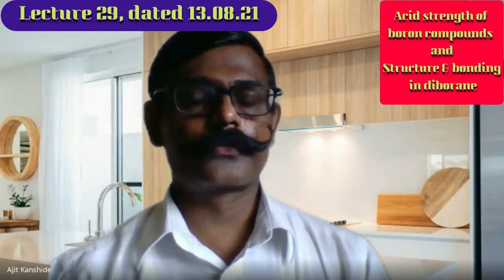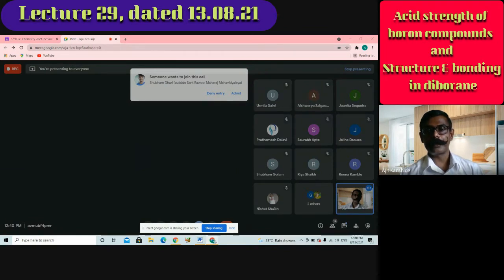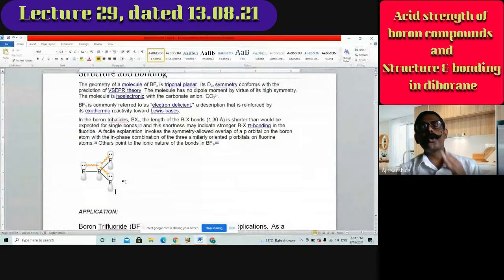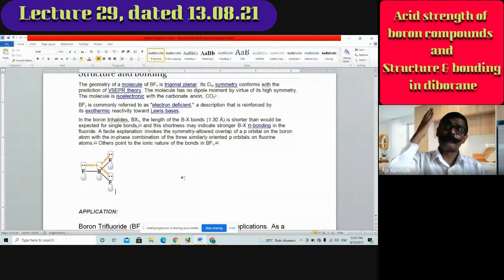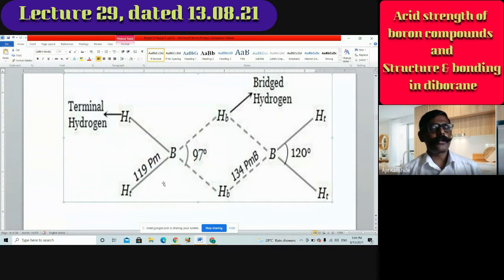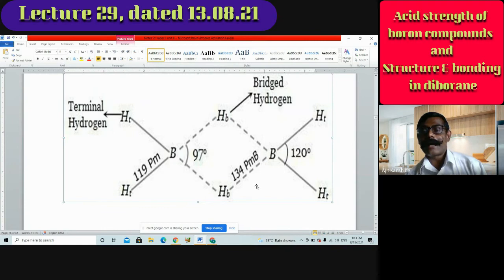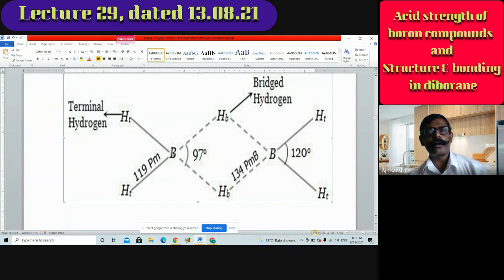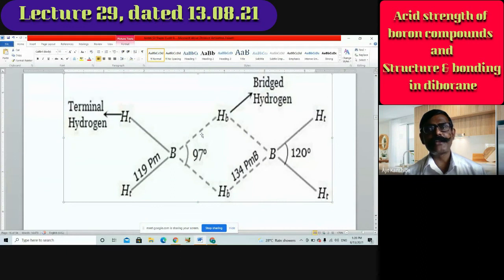Lewis acid strength of boron compounds and structure and bonding in diborane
In this video: Acid strength of boron conpouns are compared at the beginning. Back pi bonding is explained. Then structure and bonding of diborane is discussed. Here you will understand what is electron deficient compound. Concept of 2c-2e and 3c-2e bonding will be clear. Banana bonding or bridged bonding is discussed.